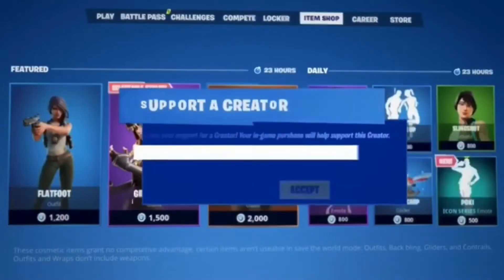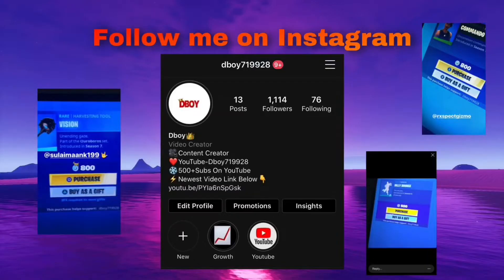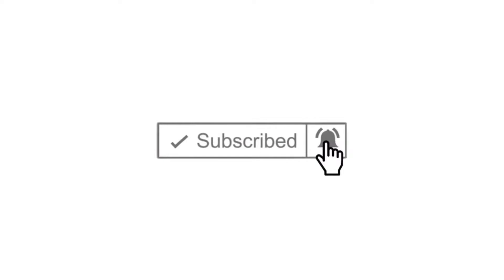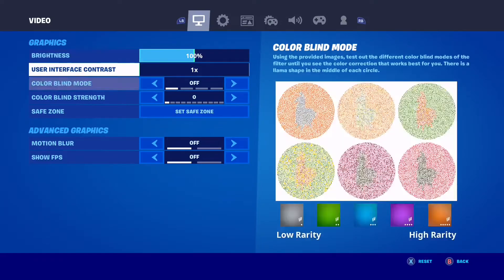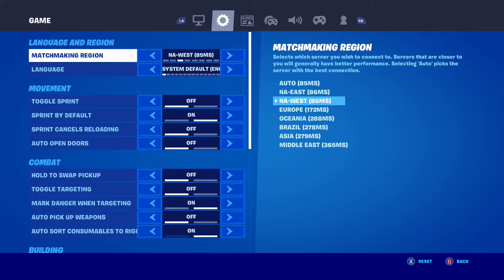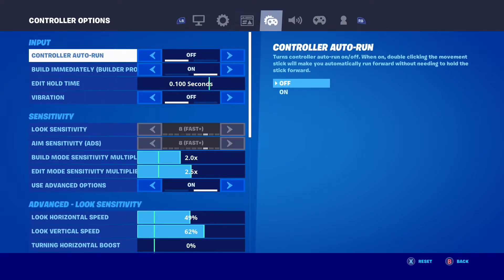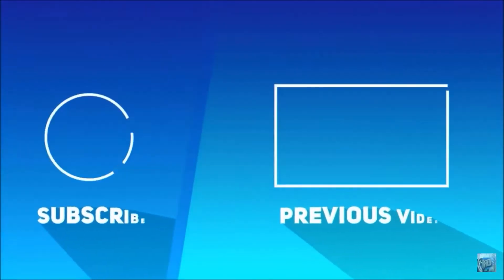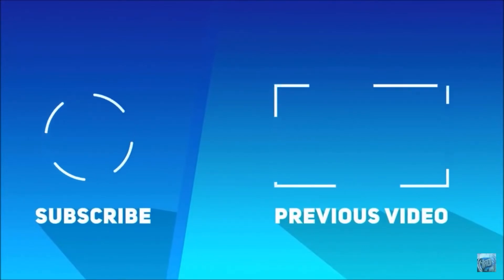HOW TO GET 0 PING IN FORTNITE *EASY* + (LOWER PING & NO LAG IN FORTNITE)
In this video i showed you guys how to get 0 ping in fortnite battle royale!